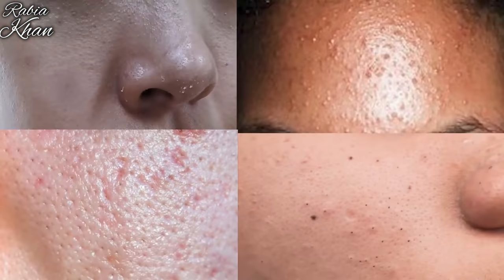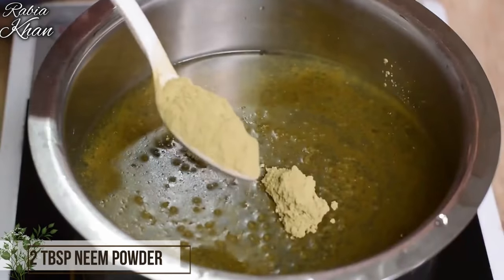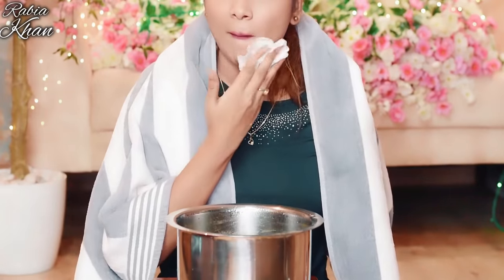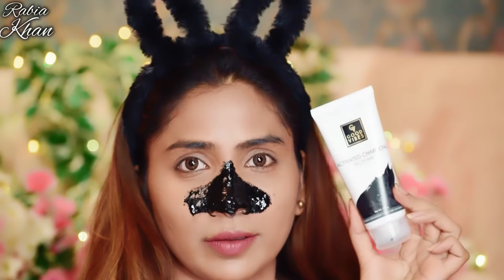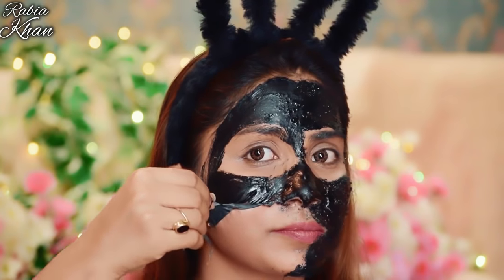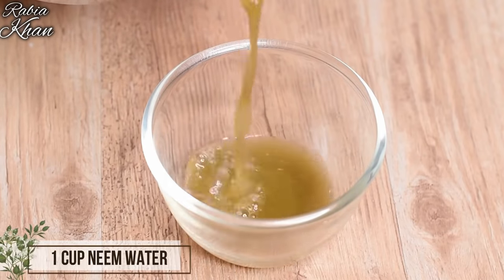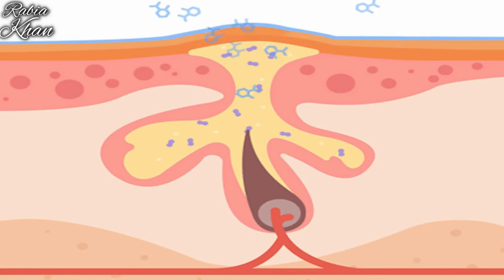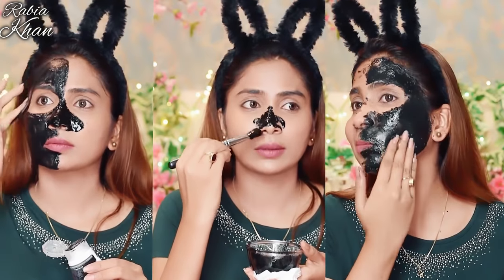सिर्फ 2 USES में खत्म करे Clogged Pores, Blackheads, Bumps, Whiteheads and Large Pores एक साथ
This treatment will unclog your pores, remove dirt and toxins from skin, remove blackheads, whiteheads, bumps and makes your skin clean and clear and surprisingly bright and glowing.

1st step: steaming with neem powder or leaves(weekly twice)
2nd step: diy charcoal mask(weekly twice)
3rd step: neem and acv ice cubes(daily atleast for 7-10 days)